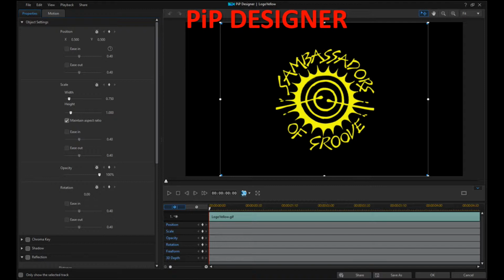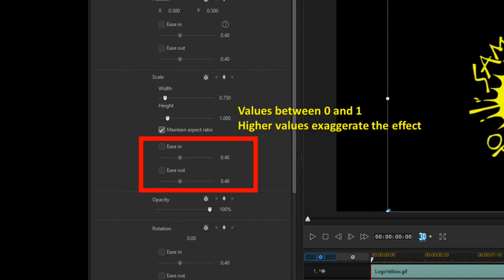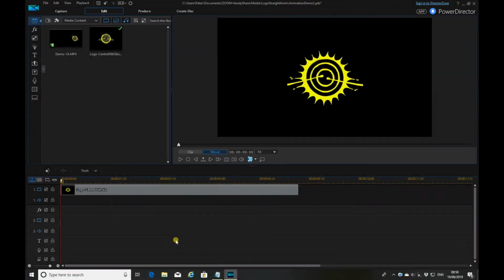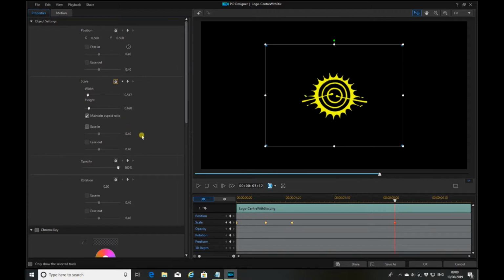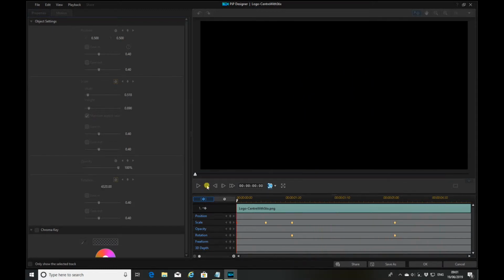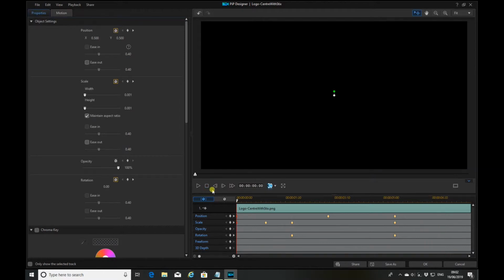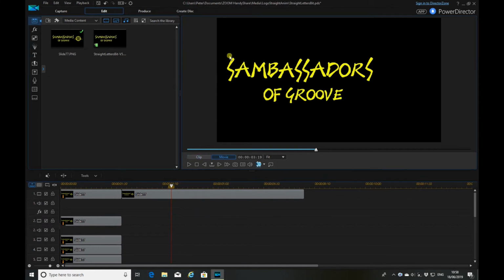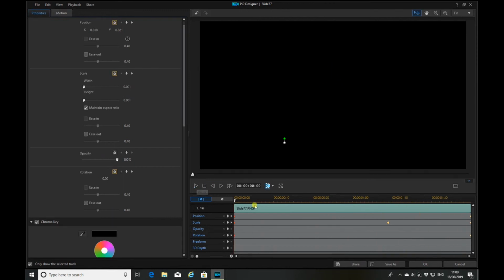Video Animation using Keyframes (Power Director 15)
Some video animation techniques using keyframes.  Specifically targeted at Power Director users, the techniques should also be possible in most video editors. The special requirements where rotation is involved are covered.